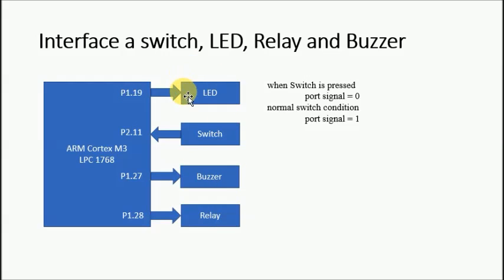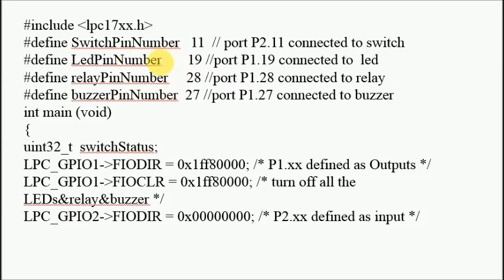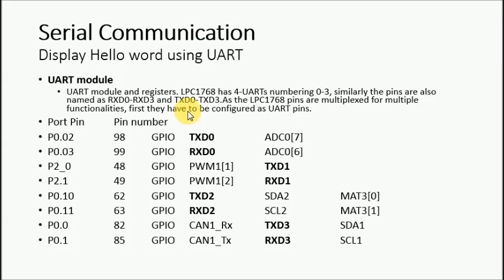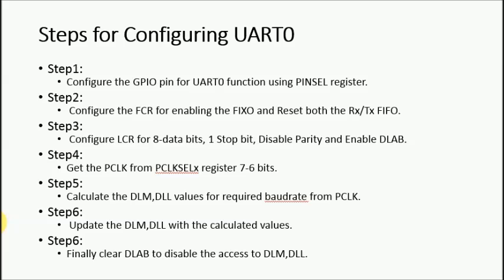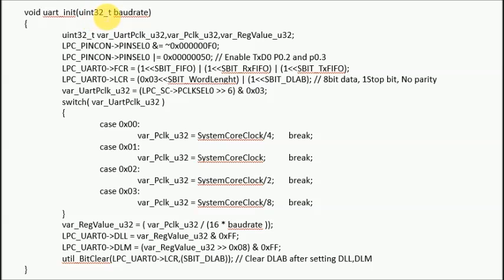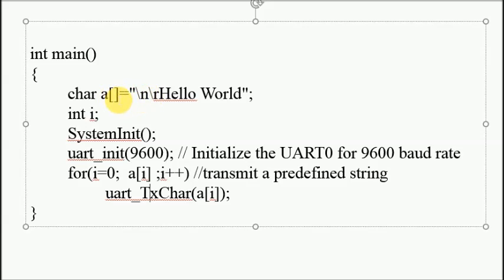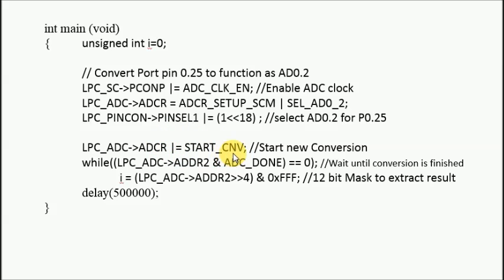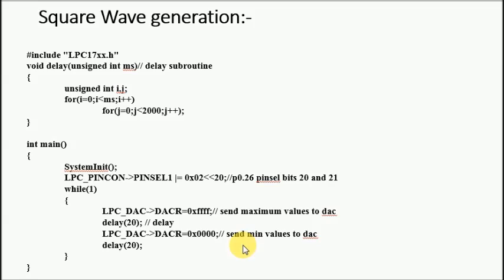ch 3 P2 software and interfacing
This video lecture covers 16-bit data processing instructions of ARM Cortex M3 as per the syllabus of Punyashlok Ahilyadevi Holkar Solapur University, Solapur for the course Internet of Things

Internet of Things. Video lecture links
Chapter 3 ARM Cortex M3 Instruction Set